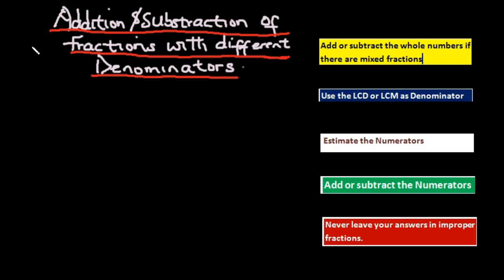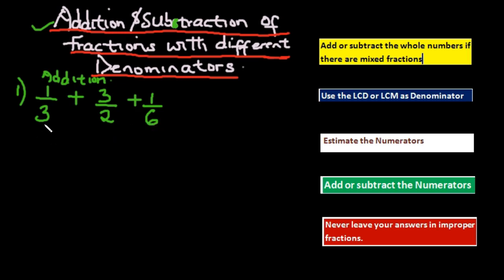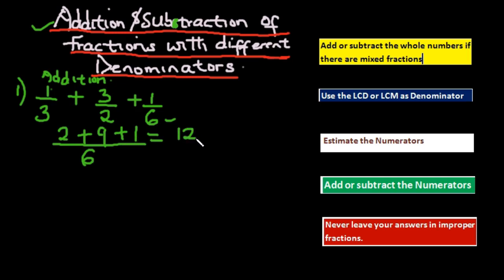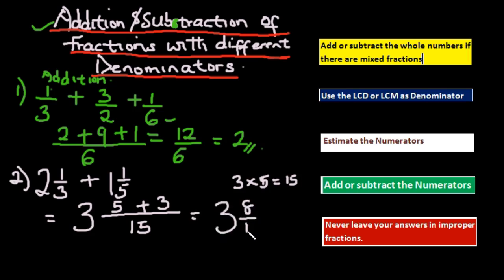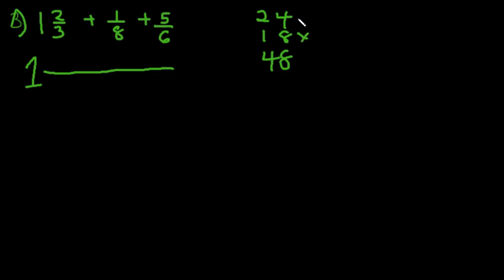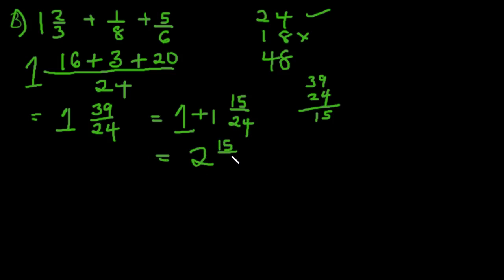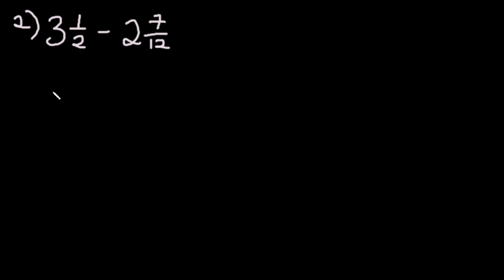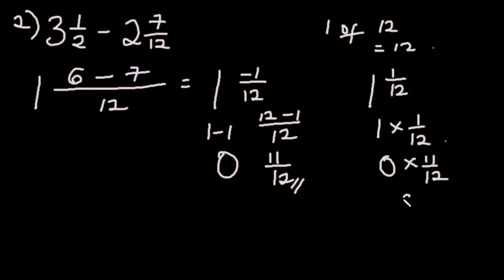Addition & Subtraction of Fractions with Different Denominat